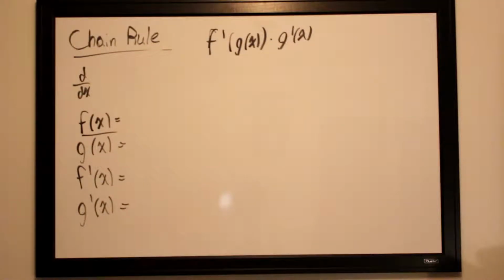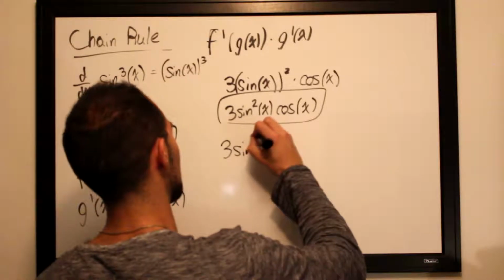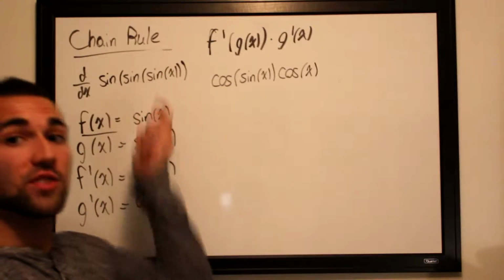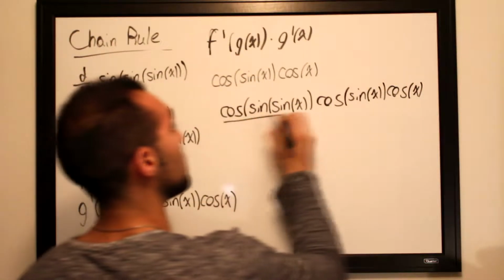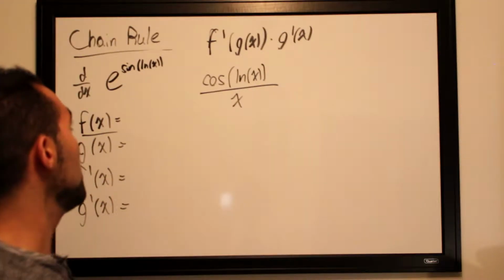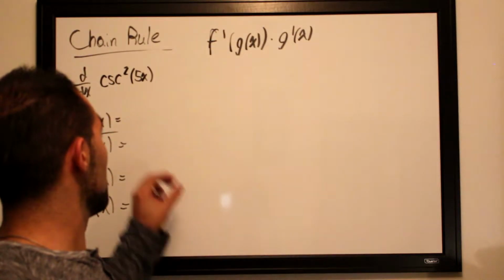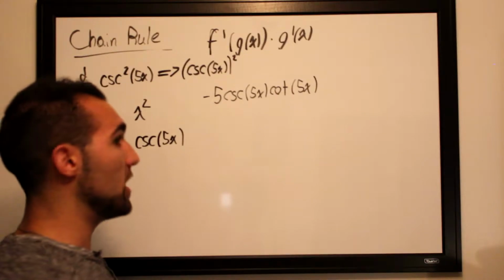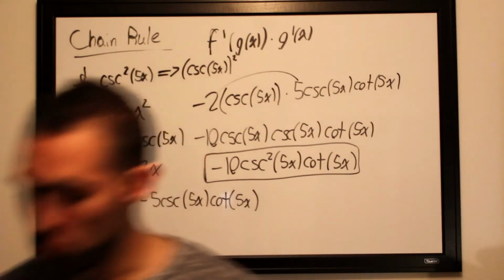Intro to Chain Rule - Derivatives of Composite Functions (Part 2)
This video introduces the chain rule, which is used to take the derivative of composition functions.

Composition function = f(g(x))